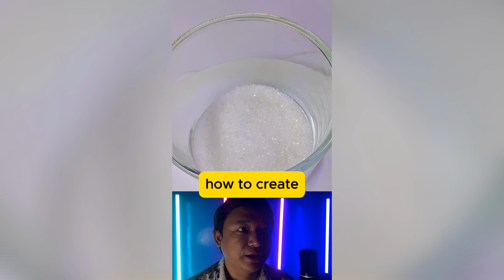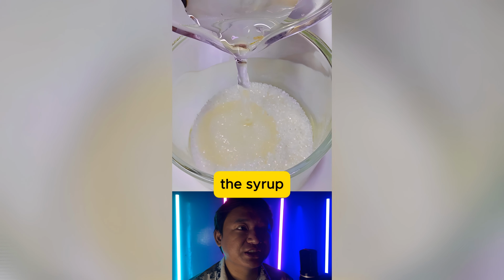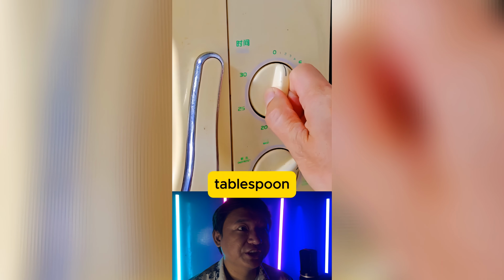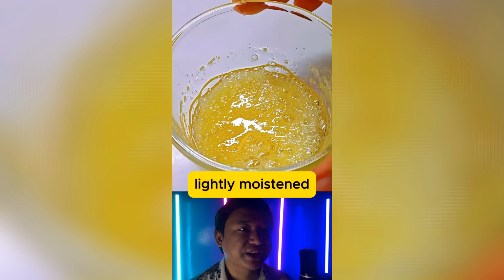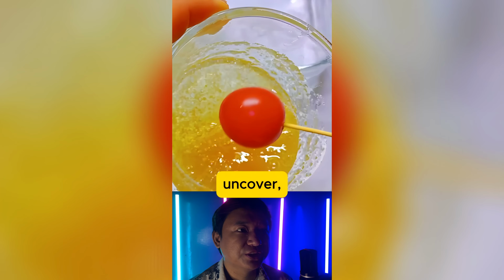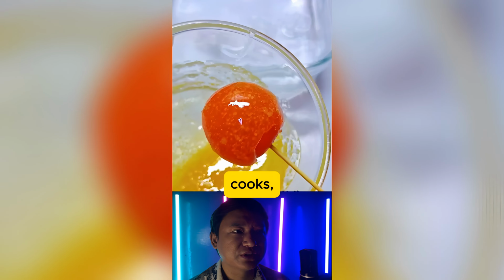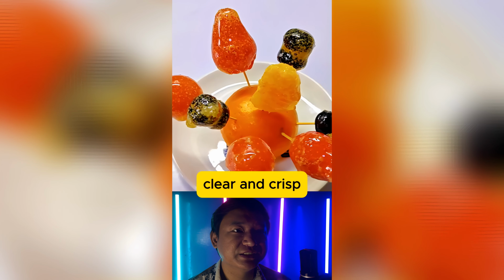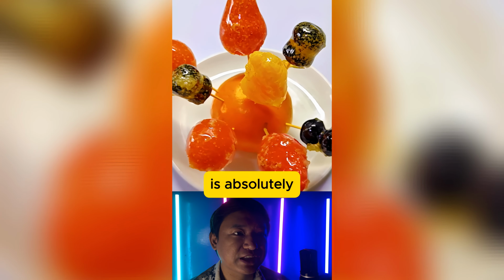How To Make Candy Fruit At Home In Minutes!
Let's learn how to make a magical homemade candy coating for fruit using this easy recipe! This simple ingredient recipes guide uses just a microwave, sugar, and a glass bowl to create homemade food. The process is quick recipe and results in a beautiful, shiny hard candy shell, perfect for holiday cooking or Christmas candy.

Remember the pure joy of enjoying a sweet, glistening piece of candy fruit? That nostalgic treat you loved as a child can now be made in your own kitchen, and it’s so much easier than you think. No special equipment or hard-to-find ingredients are needed. In just a few minutes, you can transform simple, fresh fruit into a sparkling, sweet delight that feels truly magical.

This process is a fun and beautiful way to enjoy fruit. It’s perfect for making a special dessert, a unique gift for someone you care about, or a fun activity to do with your family. The result is a stunning treat that looks like it came from a professional candy shop but is made with the love and simplicity of your own hands.

*   The simple, two-ingredient method for creating a perfect candy coating.
*   Which fruits work best for a delicious and beautiful result.
*   How to achieve a smooth, professional-looking finish every time.
*   Fun variations and ideas to customize your candy fruit creations.

Whether you are looking for a healthy-ish snack, a stunning party dessert, or a moment of kitchen magic, this recipe is for you. It’s a celebration of simplicity and sweetness that will bring a smile to your face.

If you are ready to create something wonderfully sweet and satisfying, we are so happy to have you here. If this video inspires you to try making your own candy fruit, we would be deeply grateful if you liked the video and subscribed to our channel for more recipes that spark joy.

**What is your favorite fruit that you would love to turn into candy? Tell us all about it in the comments below!**

**What Makes This Transformative:**

*   **✅ Original Narration & Perspective:** This is not a simple re-upload. The entire presentation is delivered through my **own original voice and my own real-person face.**
*   **✅ Added Analysis & Unique Value:** I have added my own **detailed cooking methods, unique tips, and personal expertise** that were not present in the original source material.
*   **✅ Educational Purpose:** The video provides new, in-depth explanation and teaching value, serving a different purpose than the original work.

This work is protected because it uses existing material for the purposes of **teaching, commentary, and criticism,** and adds new meaning, message, and value. It does not replace the original work but instead complements it by offering a new perspective.

We always respect original creators and encourage viewers to seek out and support the source material.